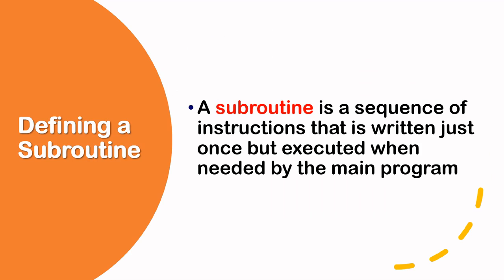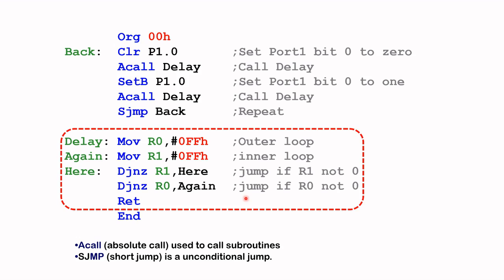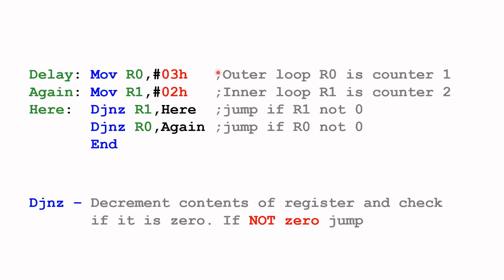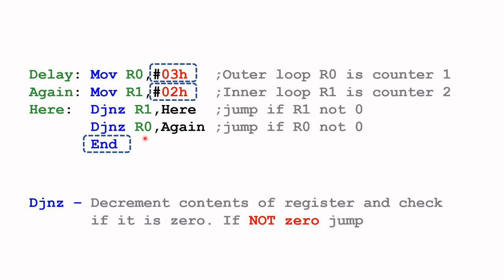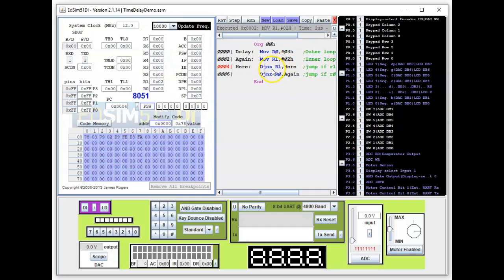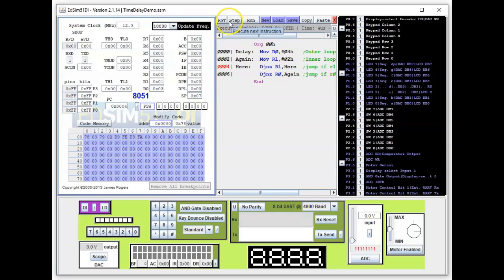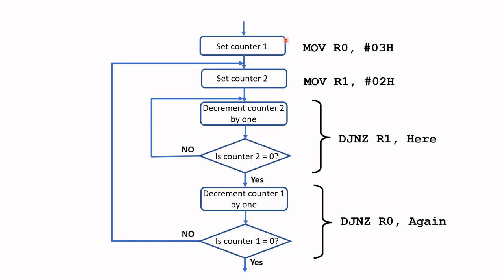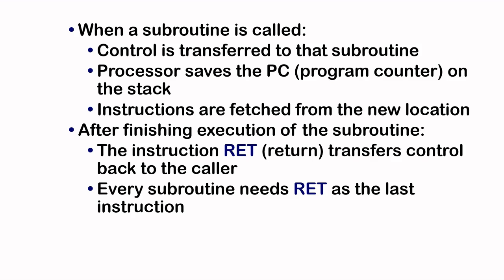#17 Explaining The Time Delay Subroutine.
This video aims to explain how the time delay subroutine works.